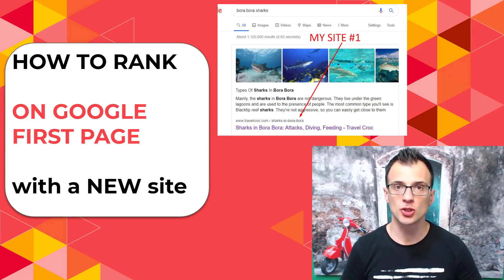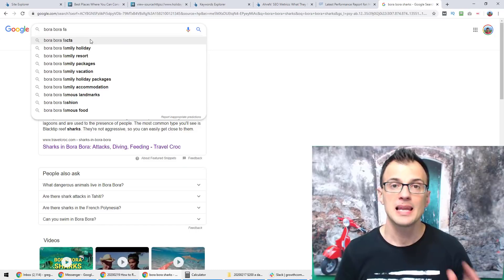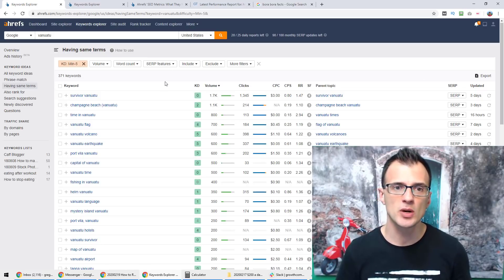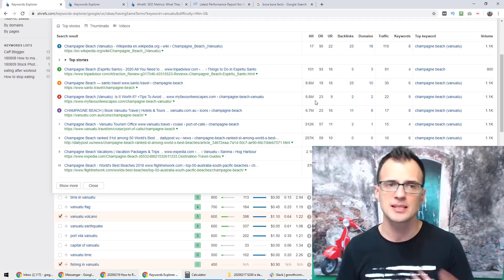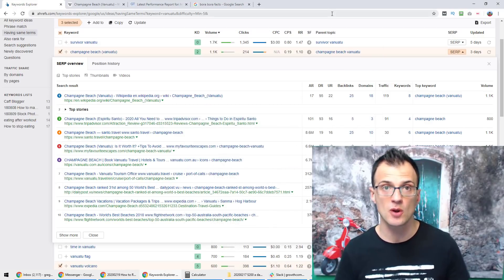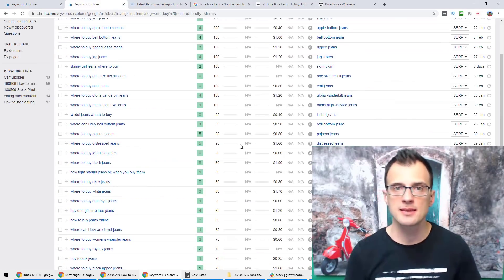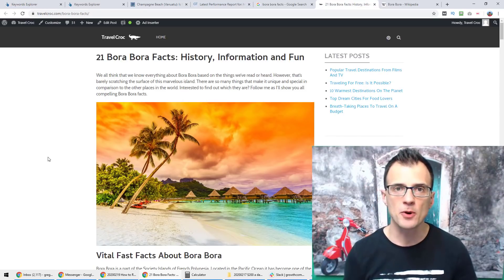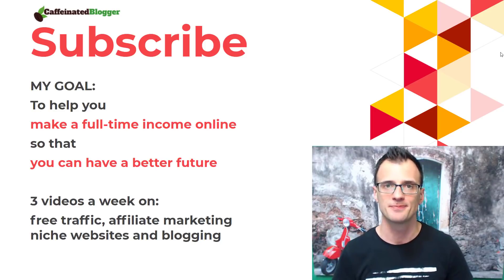How to Rank on Google First Page (#1 Ranking with a NEW site)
Here's how you can rank on Google first page, fast and free. Improve your Google rankings and learn how I rank #1 on Google.

If you want to get traffic to your website, you have to learn how to rank  on Google first page. Page 1 rankings can get you ongoing, free, targeted traffic to your blog, website or shop.

In this video, I'm going to show you exactly what I do to rank my websites on the 1st page of Google, even for my brand new sites.

This is some solid SEO advice that will help you improve your traffic and positions in the search engines.

I hope that using this video, you will be able to get on the first page of Google, and stay there permanently.

Here's a quick summary of what I show in this video.

The first thing that you need to make sure you do is choosing the keywords with the right difficulty.

If your site is relatively new, then you should be choosing keywords with the Difficulty score of less than 5 ideally. That will help you ensure that you give yourself the best chance of actually ranking in Google.

The next thing I personally do is ensuring that there are at least 2 or more "weak" websites already ranking on page 1 for my target keywords. By "weak" I mean any website that has "AR" score of higher than 1,000,000 (or 1M).

That ensures that there's a good chance that your newer website also has a decent chance of getting onto that coveted first page spot.

The third step is to check the length of the content that's currently on page 1. It's important to ensure that a lot of the ranking content is short (under 1,500 words, ideally under 1,000 words). If there's a lot of short-form content ranking, it means that if you write a piece that's long and in-depth (over 3,000 words), you will have a really high chance of outranking them and ranking on Google first page.

Finally, the last thing that you should do is make sure that you write an AWESOME piece of content. Without good content, you will never rank in Google, even for super-easy terms.

My rules for creating great content are: over 2,000 words in length, covering the topic in a lot of detail and ensuring that you have excellent media on the page, such as images and embedded videos.

That's all the basics of SEO that I personally use to rank my content on the 1st page of Google, time after time.

Cheers
Greg Kononenko (The Caffeinated Blogger)